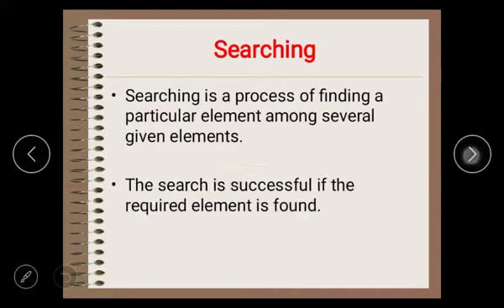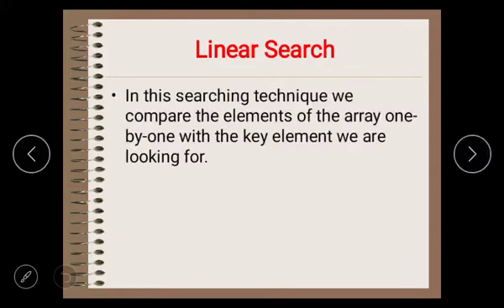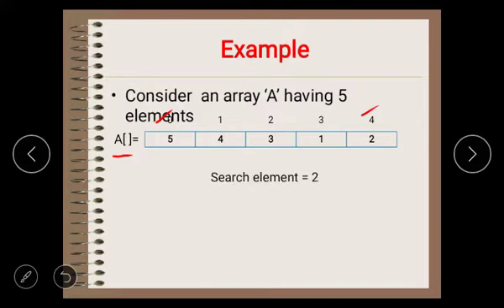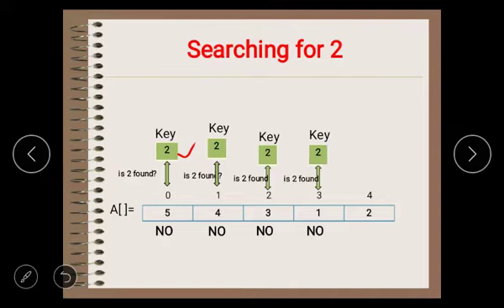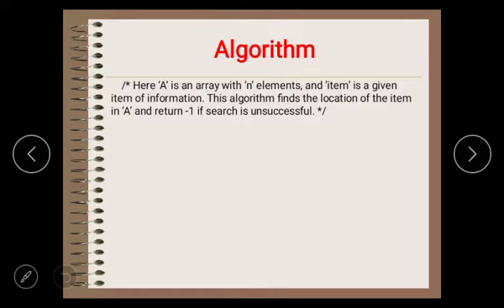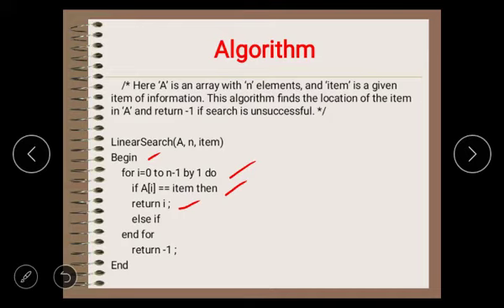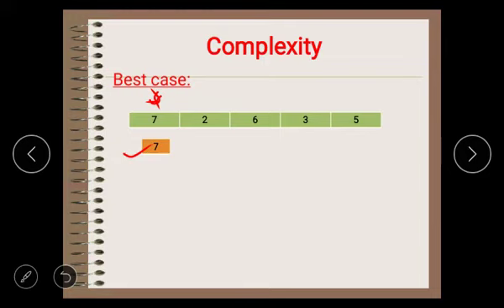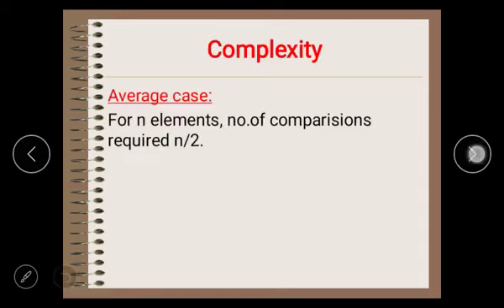3. Linear Search Algorithm